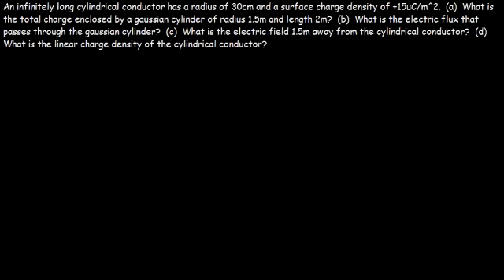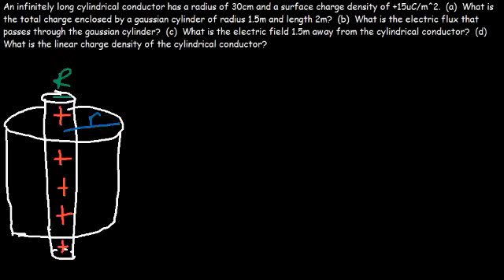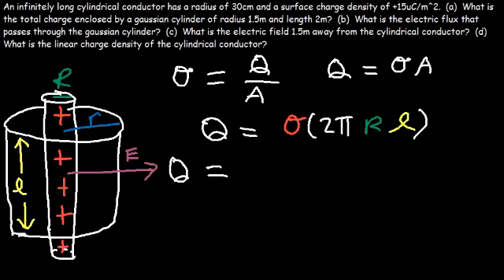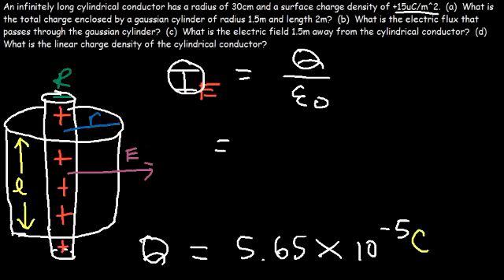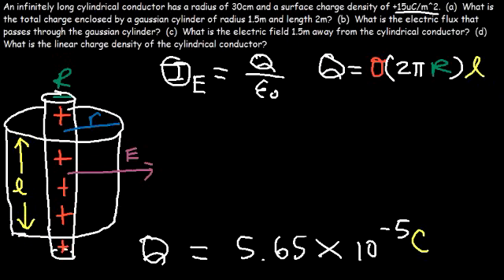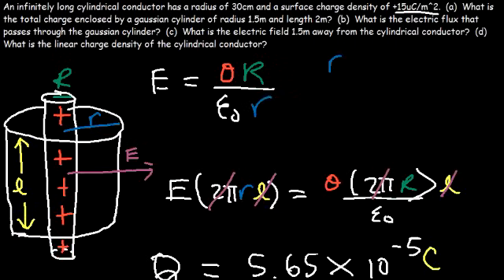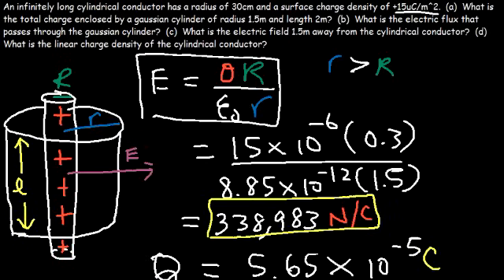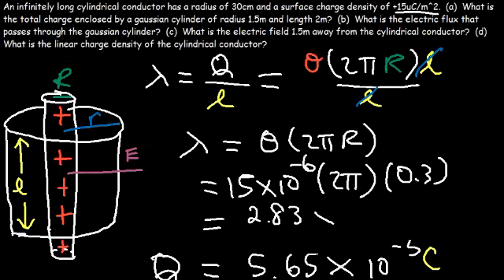Gauss Law Problems, Cylindrical Conductor, Linear & Surface Charge Denisty, Electric Field & Flux,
This physics video tutorial explains how to solve typical gauss law problems such as finding the electric field of a cylindrical conductor by drawing a gaussian cylinder.  This video also shows you how to calculate the electric flux in the gaussian cylinder as well as the total electric charge enclosed by the gaussian surface.  It explains how to derive the electric field formula in terms of the linear charge density and the surface charge density.  Gauss's Law is a very useful concept when dealing with electric fields.